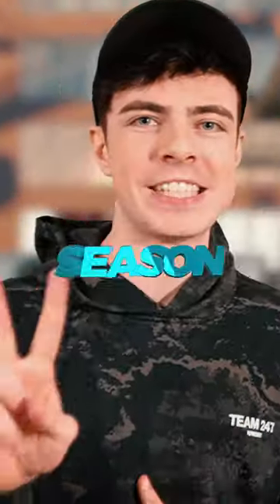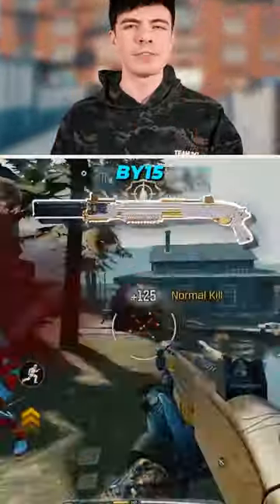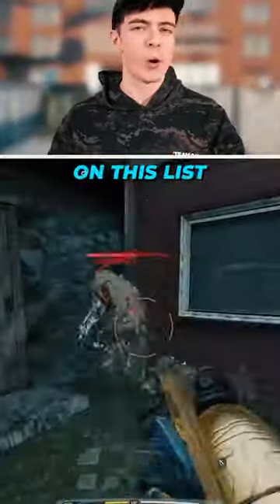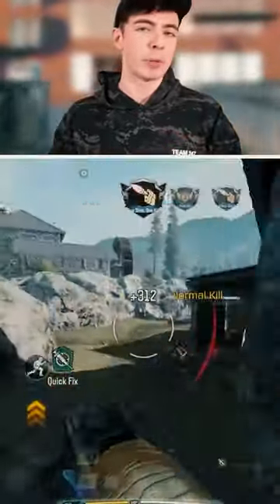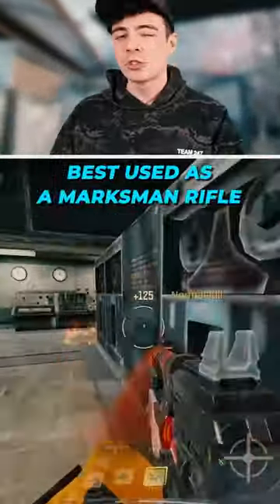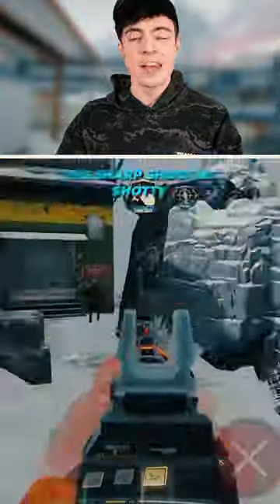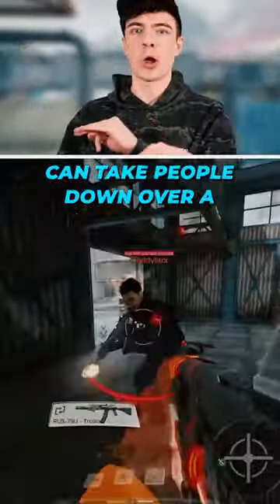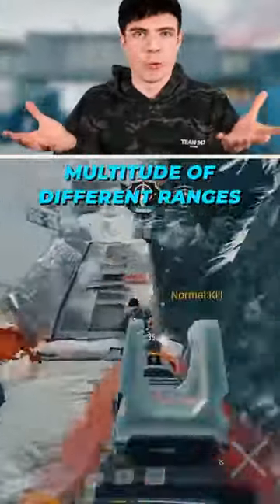TOP 5 BEST SHOTGUNS in Season 2 of COD Mobile...